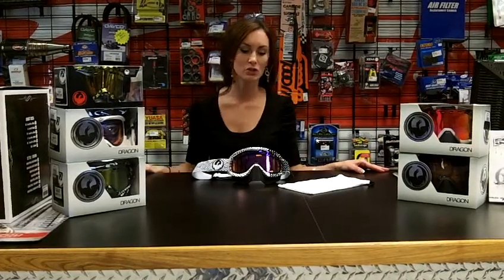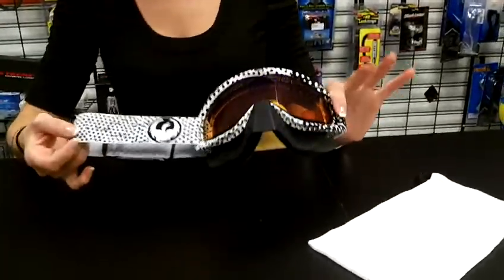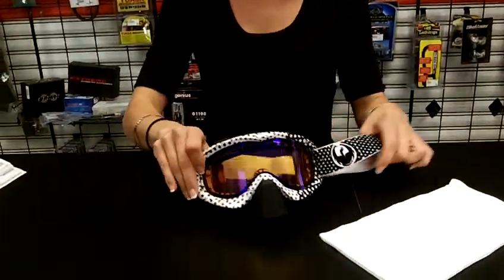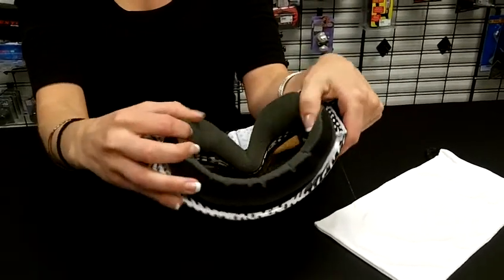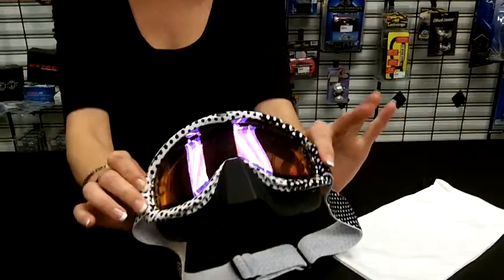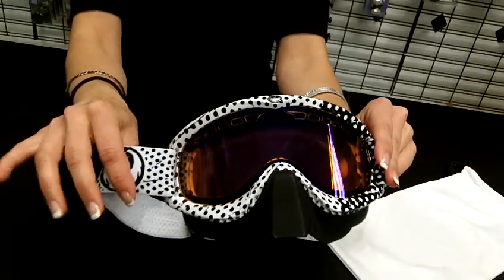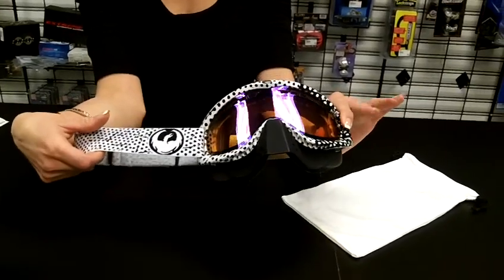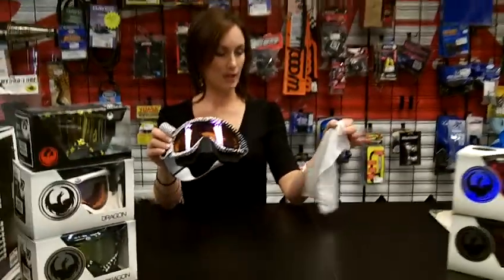Jazz Motorsports - Dragon MDX Snow Goggle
Kari from Jazz Motorsports shows you the Dragon MDX snowmobile goggle.